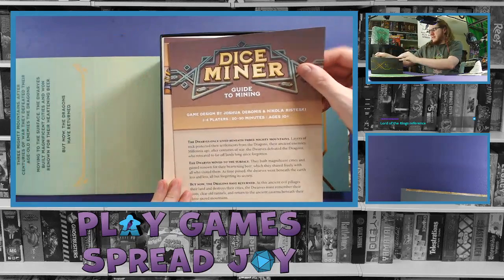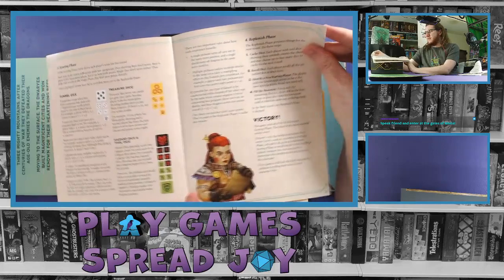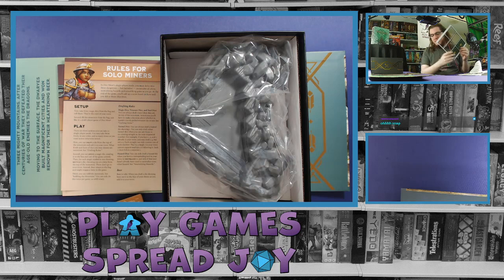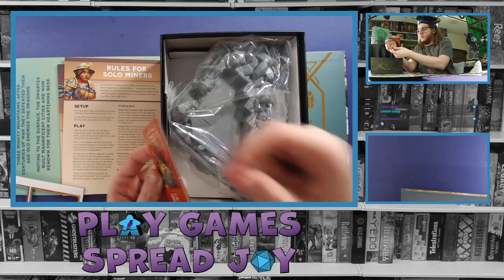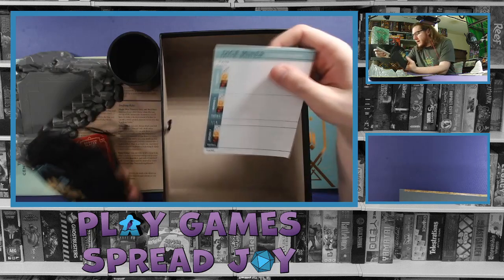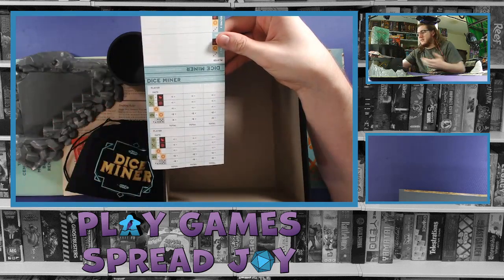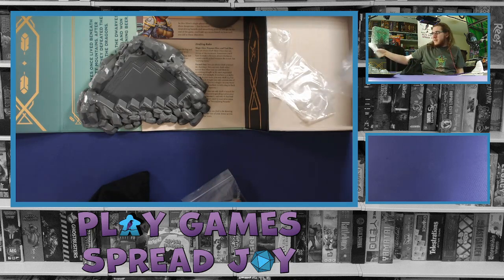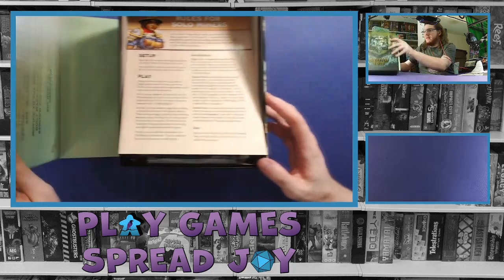Unboxing; Dice Miner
Live Twitch recording of unboxing the deluxe edition of Dice Miner from Atlas Games, as purchased at Origins Game Fair.